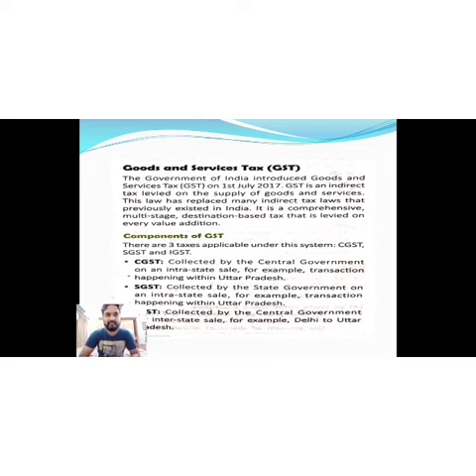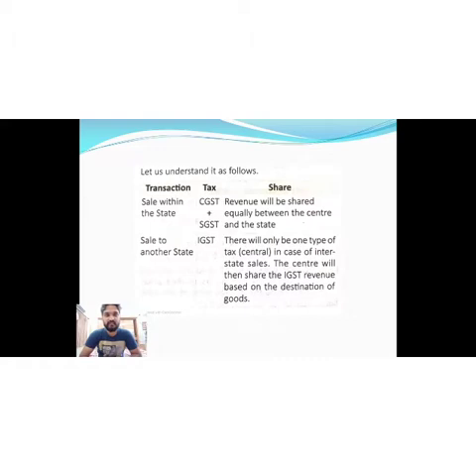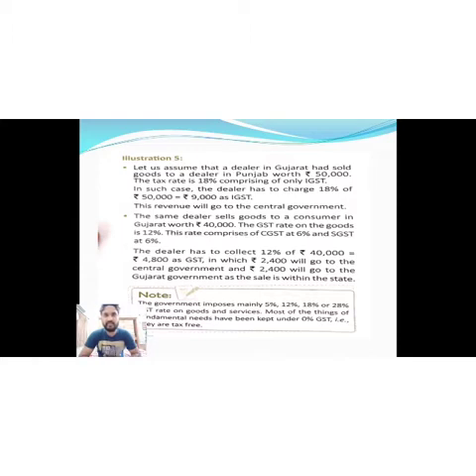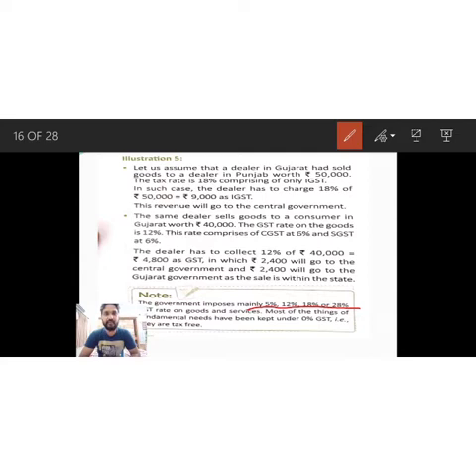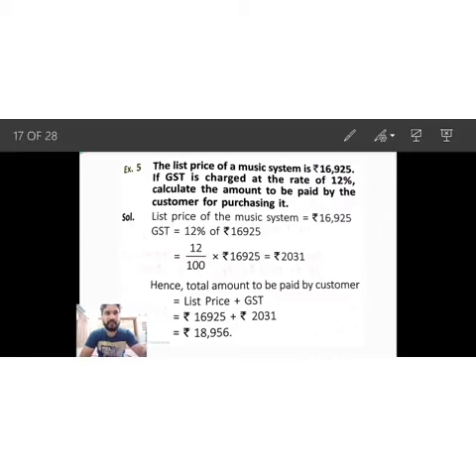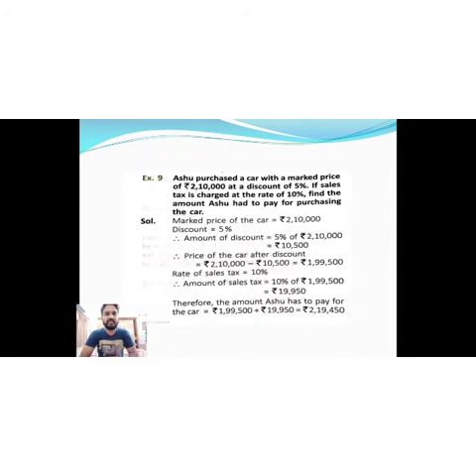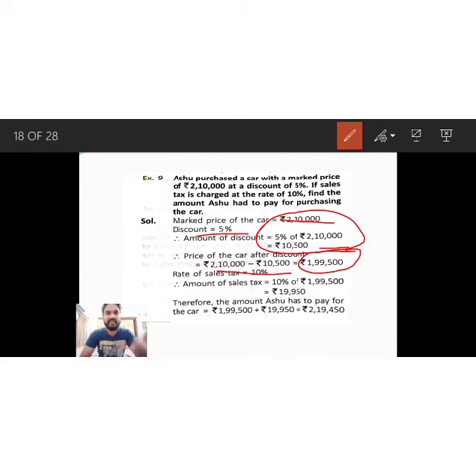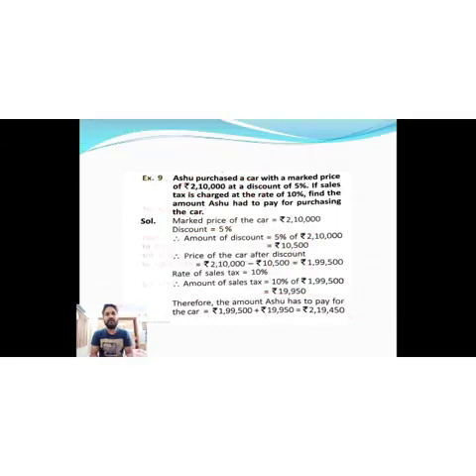Class 8 Subject maths Topic comparing Quantities ( part 5) Rohit mauka